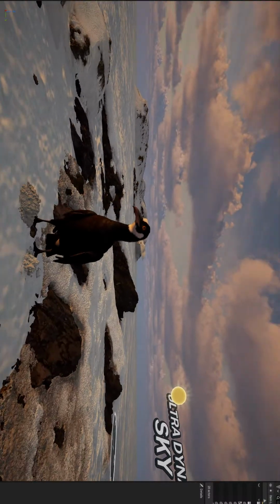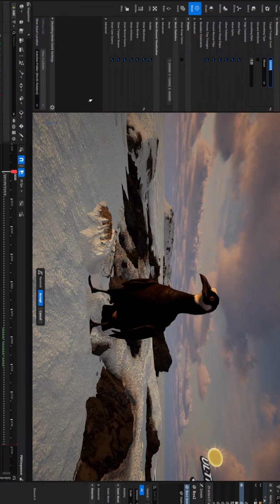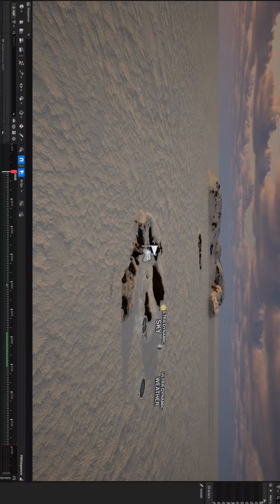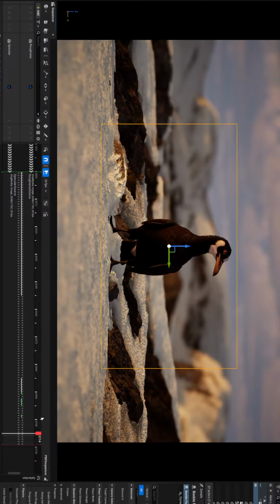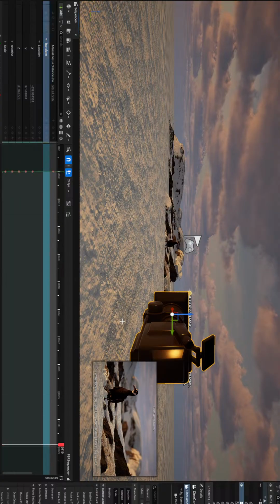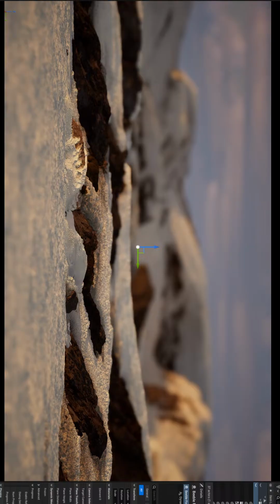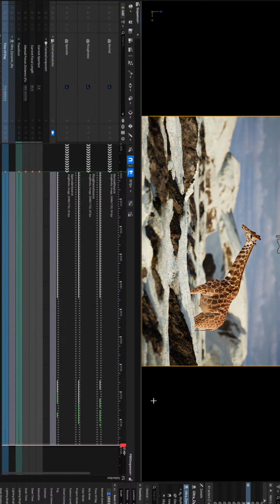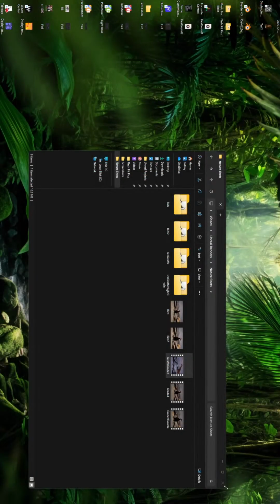Creating Artificial Arctic Environment for Film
Digging into relighting Green Screen shots in an Artificial Environment.  Creating an Arctic shot with a bird green screen shot being re-lit with Unreal Engine's lighting and weather system.